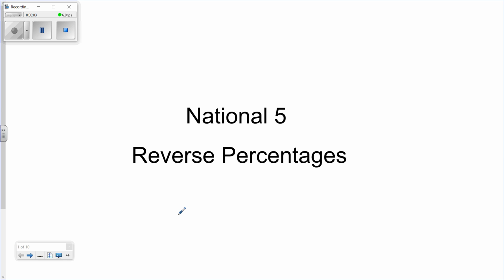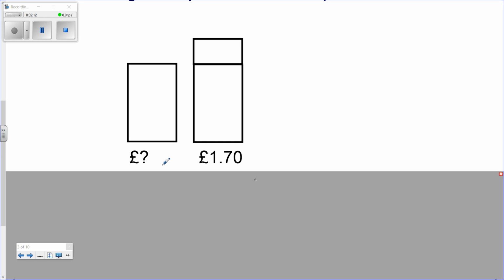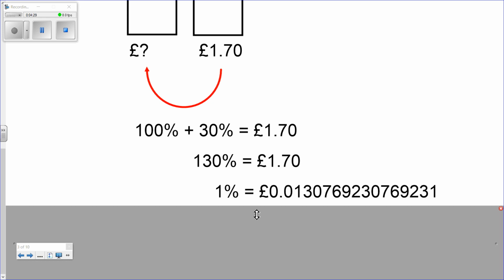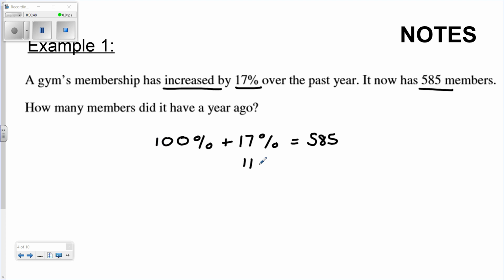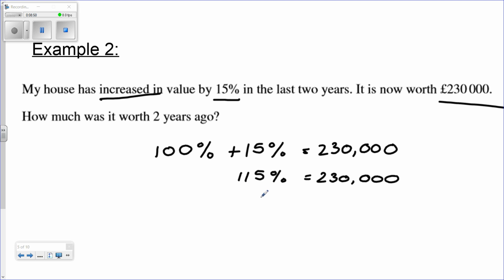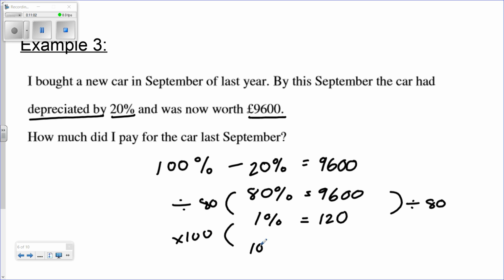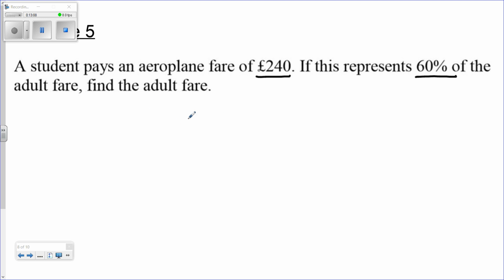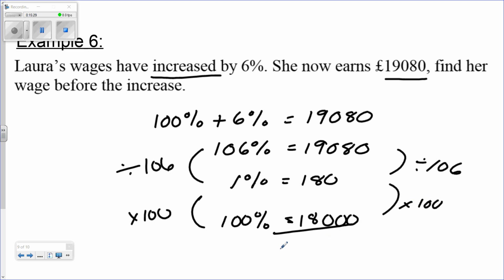Reverse Percentages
National 5 Maths working out the original amount after an increase or decrease has been applied